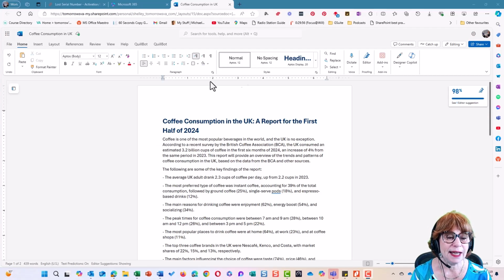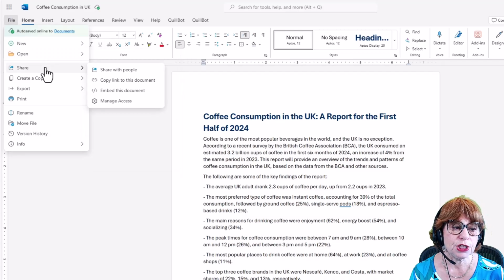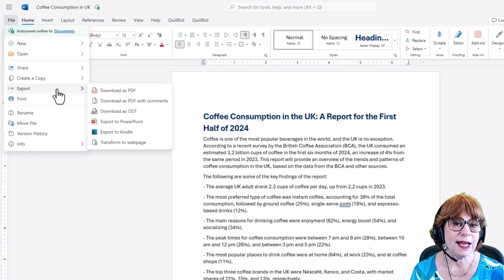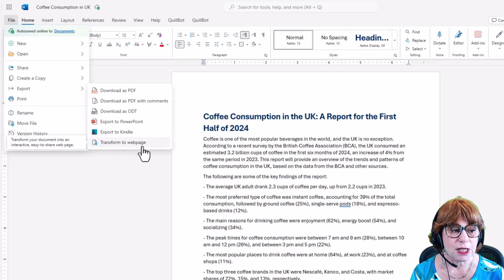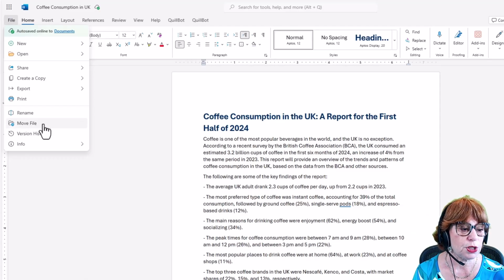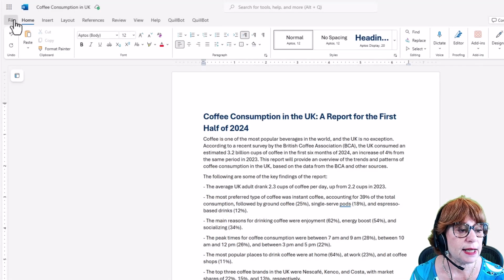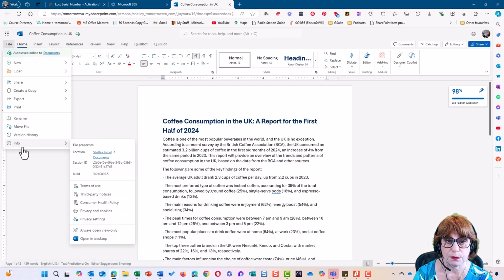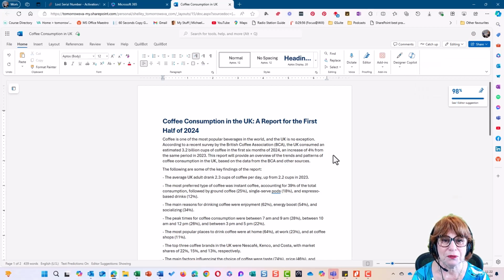Improvements to File Menu in Word on the Web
Discover the latest improvements to the File Menu in Word Online in this concise 3-minute tutorial!
Learn how the new features enhance your productivity and streamline your workflow.
We’ll cover everything from the updated interface to new file management options.

Perfect for students, professionals, and anyone looking to get the most out of Word Online.

to learn more about Microsoft 365 applications.